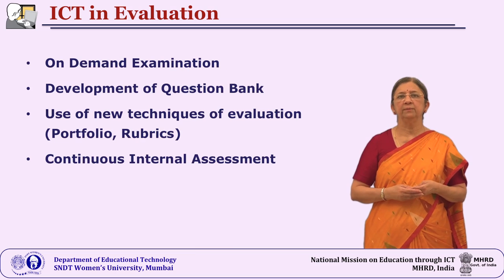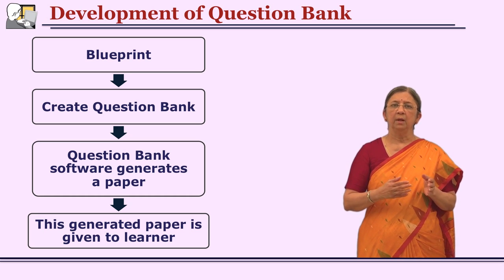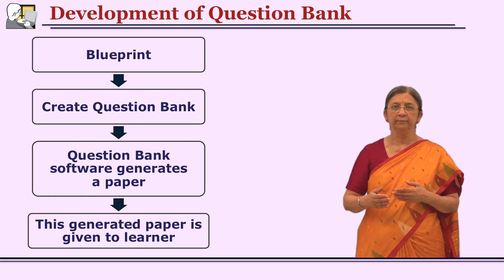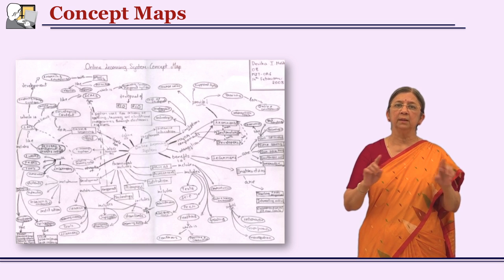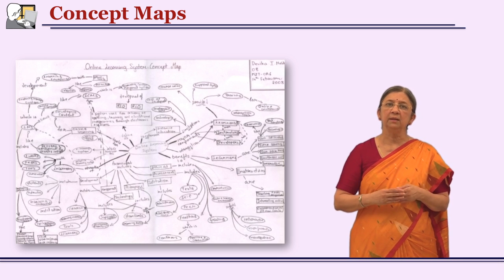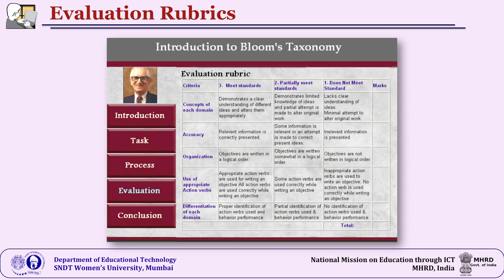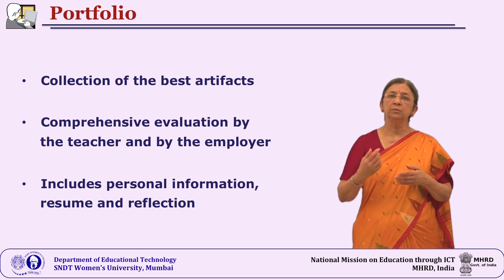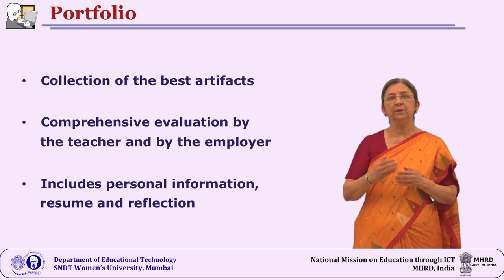ICT in Evaluation by Prof. Vasudha Kamat